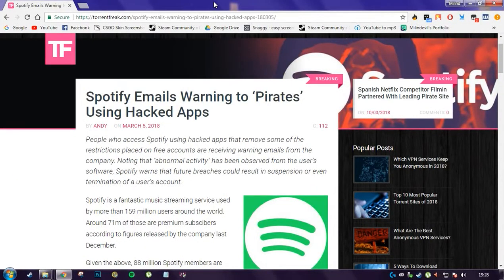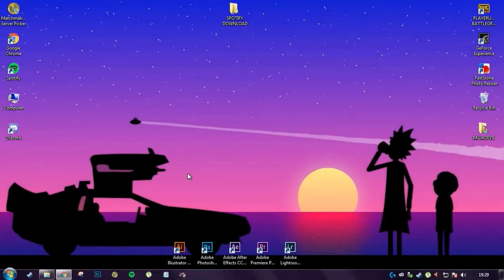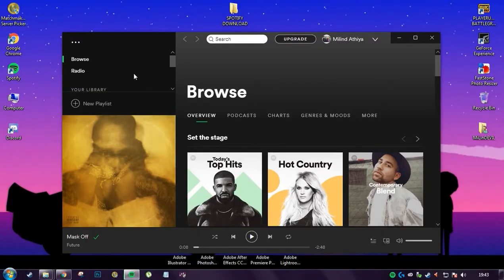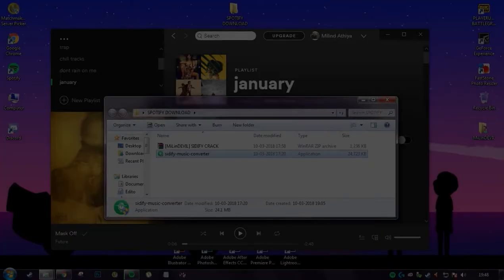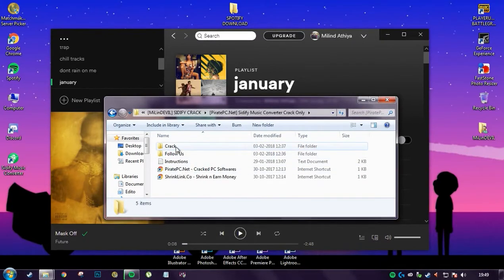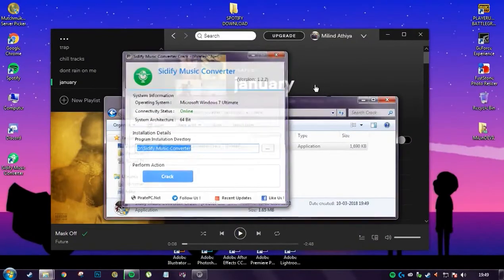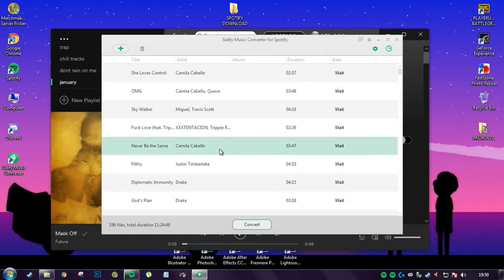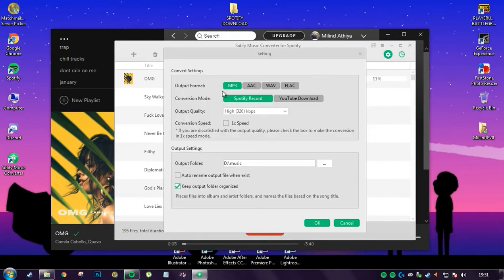HOW TO DOWNLOAD SONGS FROM SPOTIFY PLAYLIST FREE TO MP3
Heyo everyone!!
New Youtube content coming soon. As my 12th class is coming to end, i'll be active than ever before. Keep tuned !
⚠️ ATTENTION ⚠️
While no copyright infringement is intended in any way, shape, or form; If you, the creator(s) of any music, or producer labels, wish to have any of these songs removed from this channel feel free to email me at  where it will be removed within a maximum of 1 week.